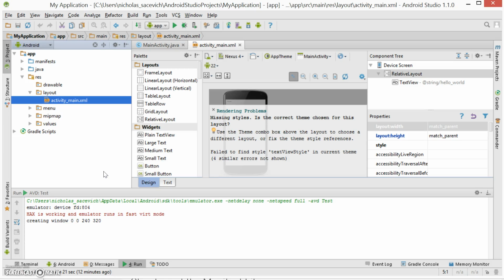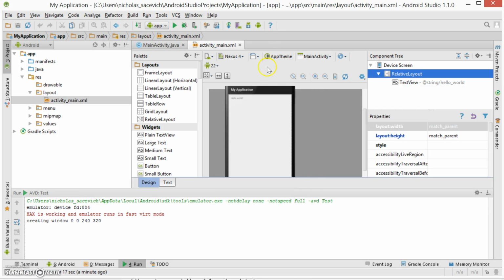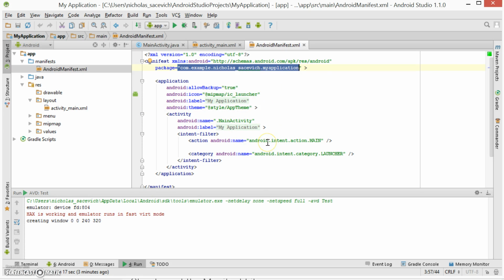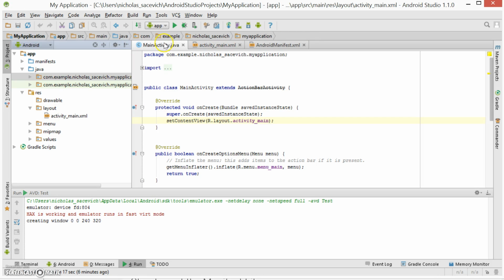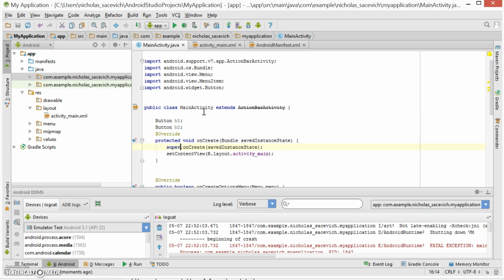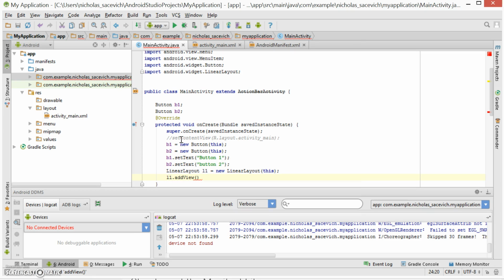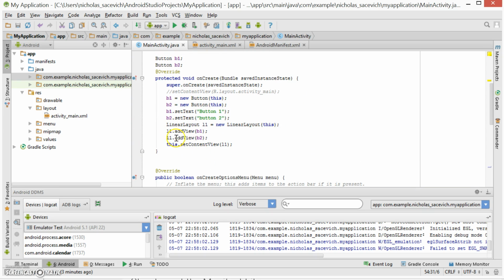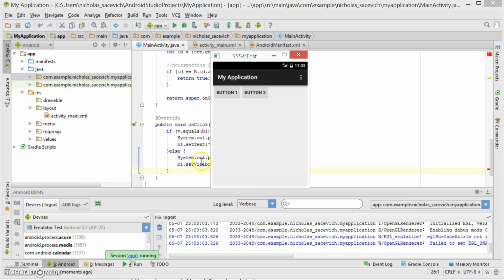Android: Coding Your First App